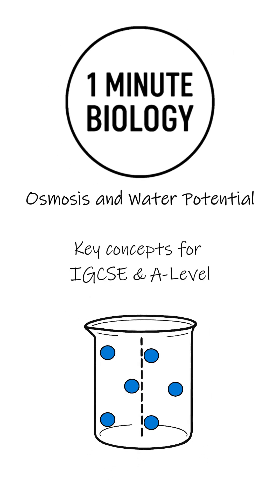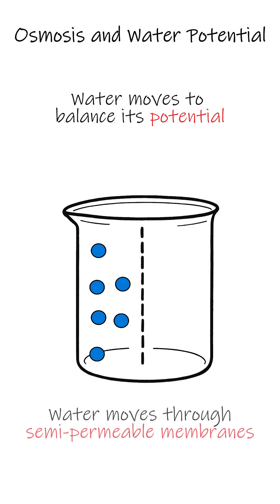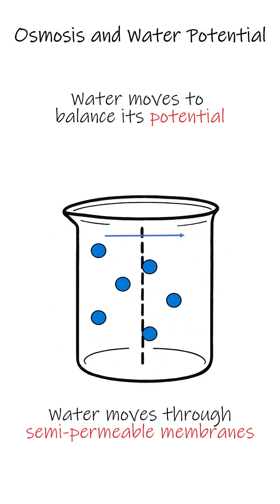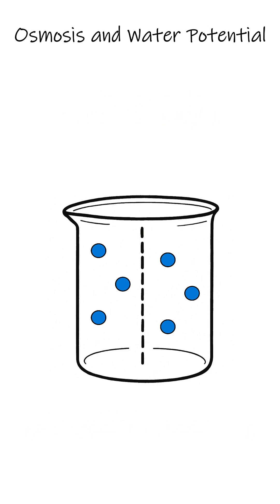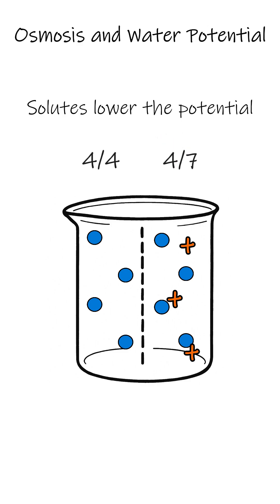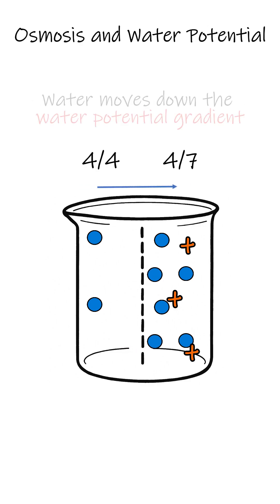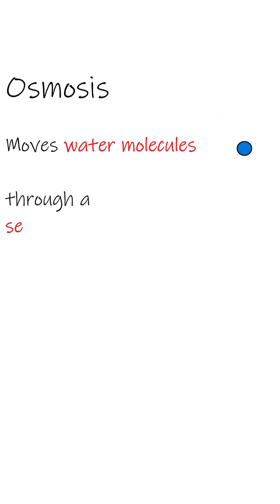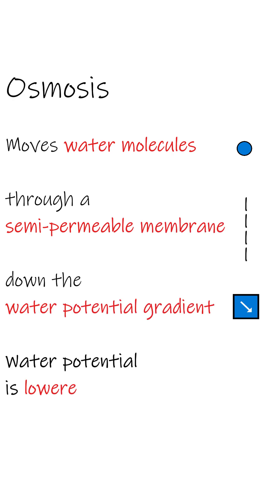Osmosis and Water Potential | 1 Minute Biology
💧 Osmosis in Under 1 Minute!
Understand water potential, direction of movement, and exam phrasing—fast. Perfect for Cambridge Biology prep!

🎓 Ideal for IGCSE & A-Level Biology students.